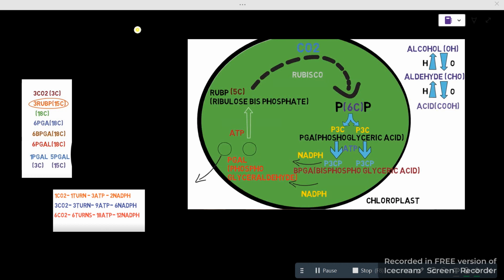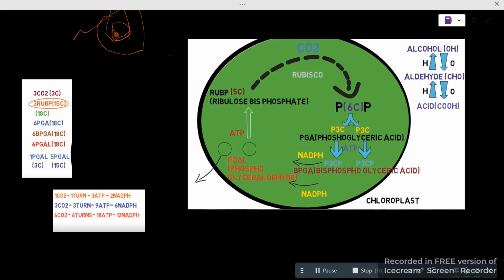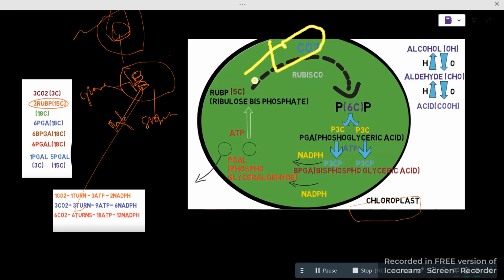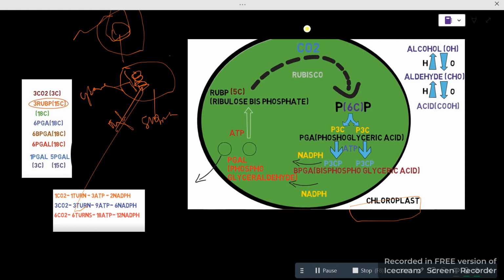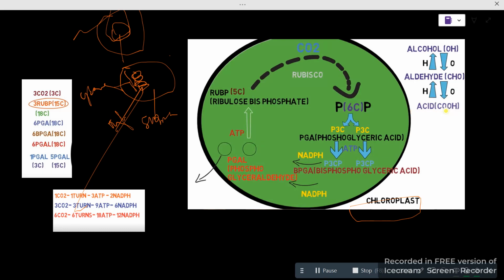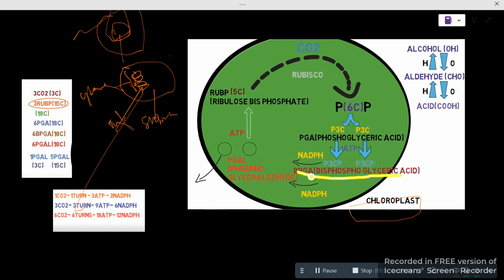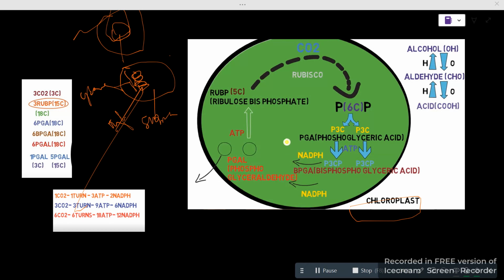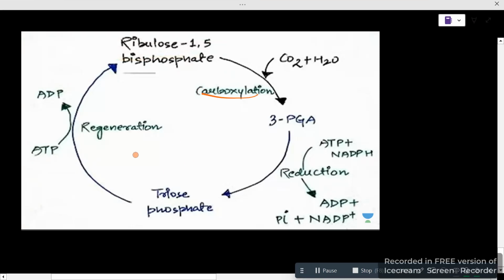complete summary of c3 cycle class 11 biology